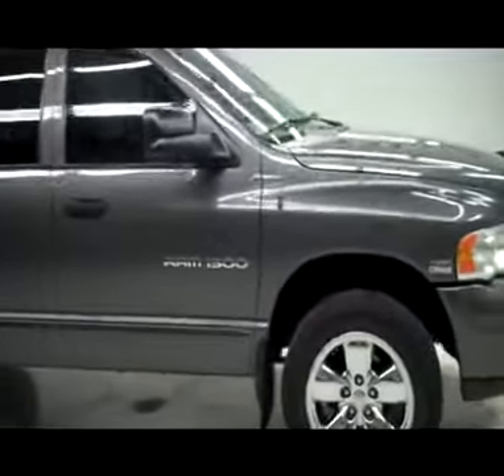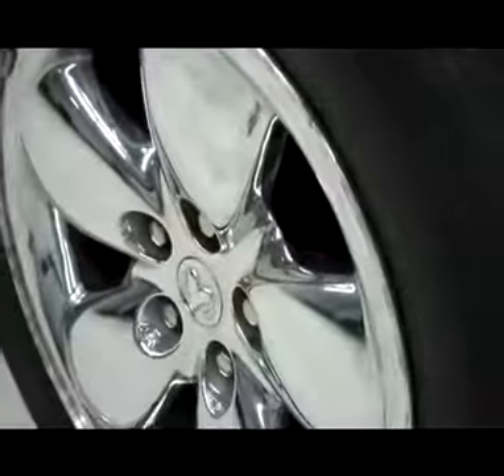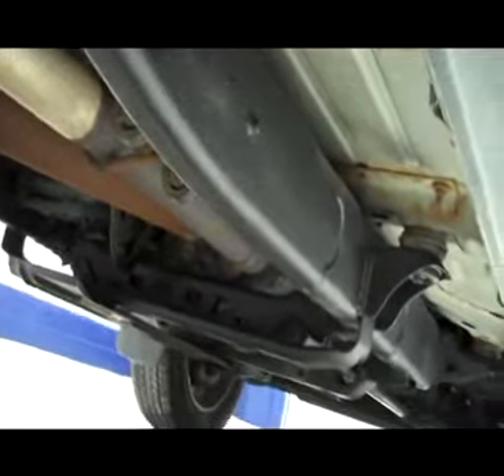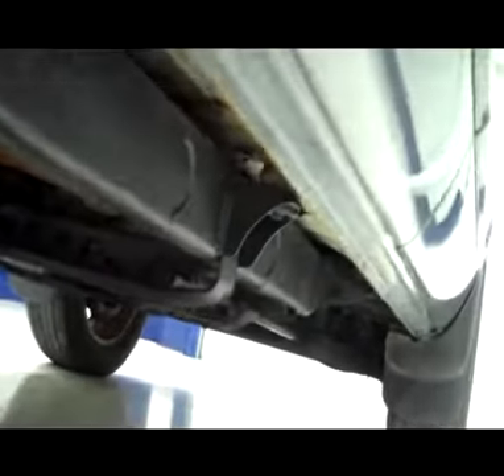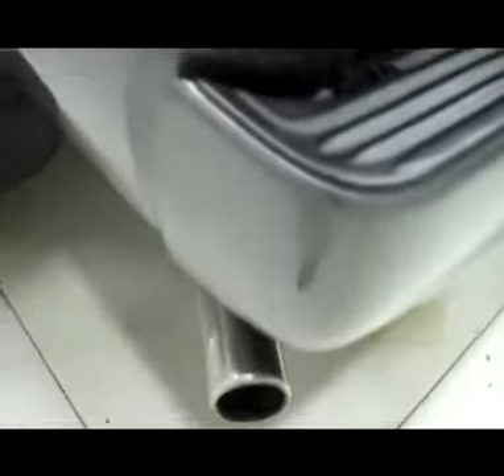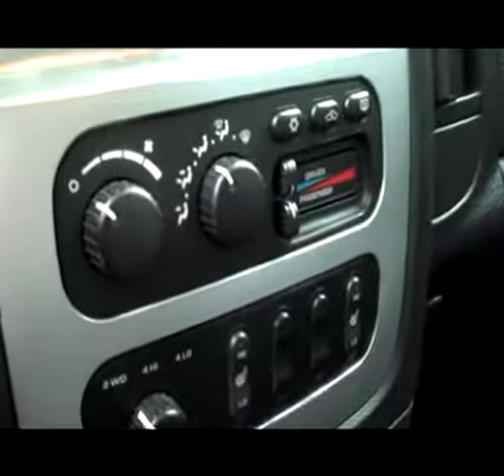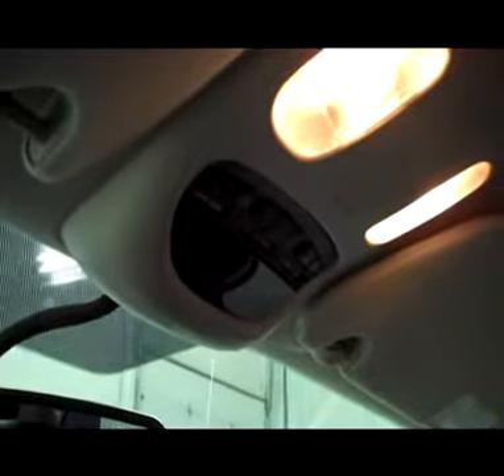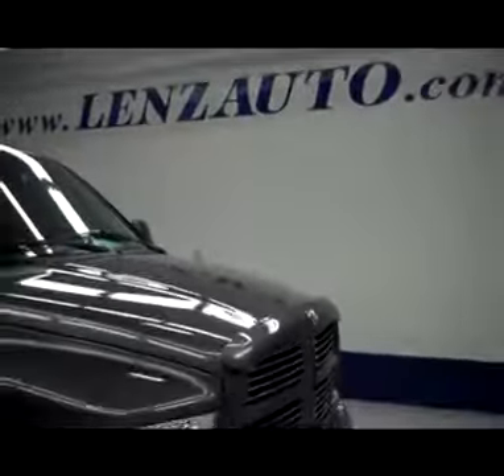2004 DODGE RAM 1500 Fond Du Lac, WI J4903M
2004 DODGE RAM 1500 Fond Du Lac, WI
Stock# J4903M

536 S. Seymour St

WATCH A FULL HD VIDEO OF THIS 2004 DODGE RAM 1500 TRUCK! 5.7 LITER V8 HEMI ENGINE, FULL FOUR DOOR QUAD CAB CREW CAB, SHORT BOX, LARAMIE PACKAGE, SPORT PACKAGE, AUTOMATIC TRANSMISSION, TURN DIAL 4X4 FOUR WHEEL DRIVE, DUAL POWER HEATED SEATS, BLACK AND GRAY SUEDE AND LEATHER SEATS, 40/20/40 SPLIT BENCH FRONT SEATS WITH HIDDEN STORAGE COMPARTMENT UNDER CENTER SEAT, DUAL REAR EXHAUST, FULL TOWING PACKAGE (RECEIVER HITCH, WIRING, AND TRANSMISSION COOLER), 3.92 GEARS WITH ANTI-SPIN DIFFERENTIAL, FOLD OUT HEATED TOW POWER MIRRORS, GOODYEAR WRANGLER HP P275/60 R20 TIRES, FACTORY ALLOY RIMS WITH CHROME COVERS, 4-WHEEL DISC BRAKES, LINE-X SPRAY-IN BEDLINER, FOG LIGHTS, BUG SHIELD, 6 DISC IN-DASH CD CHANGER CD PLAYER, AM/FM RADIO, INFINITY SOUND SYSTEM, KEYLESS ENTRY, SLIDING REAR WINDOW, HOMELINK SYSTEM WITH THREE PROGRAMMABLE LIGHTING,SECURITY,GARAGE BUTTON, L.A.T.C.H. CHILD SAFETY SYSTEM, DUAL CLIMATE CONTROL, COMPASS, TEMPERATURE, AND MILEAGE DISPLAY, POWER PEDALS, STEEL LOADFLOOR BOOT TRAY UNDER REAR SEATS, AIR CONDITIONING AC, CRUISE CONTROL, POWER LOCKS, POWER WINDOWS, TILT, STORAGE COMPARTMENT UNDER REAR SEATS, GRAY! CLEAN CARFAX! VERY VERY CLEAN INSIDE AND OUT! RUNS AND DRIVES EXCELLENT! THIS IS ONE OF THE SHARPEST 2004 DODGE RAM 1500 QUADCAB CREWCAB SHORTBOX 1/2 TON TRUCKS WE HAVE EVER HAD ON OUR LOT! MAKE YOUR MOVE BEFORE THIS SUPER CLEAN 4WD IS GONE! 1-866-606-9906. VIEW OUR COMPLETE INVENTORY OF AROUND 500 VEHICLES

iframe width= 640 height= 360 src= frameborder= 0 allowfullscreen/iframe